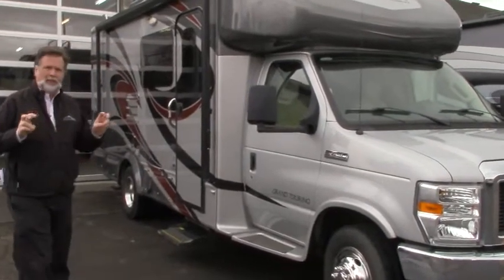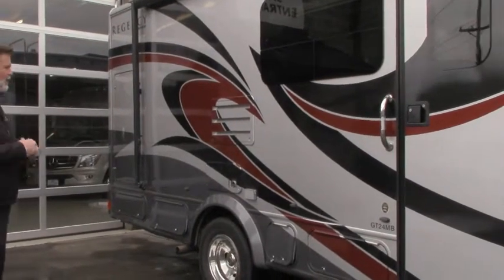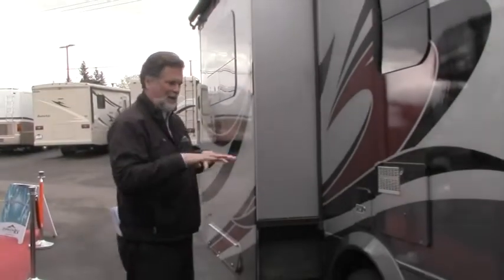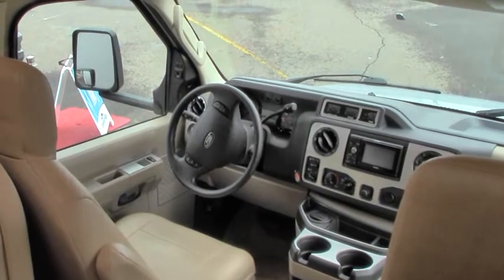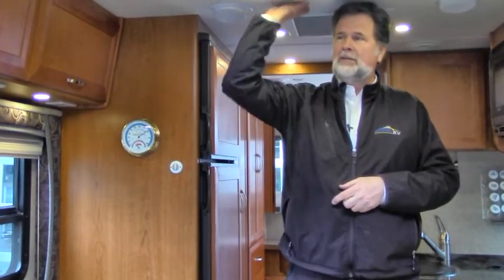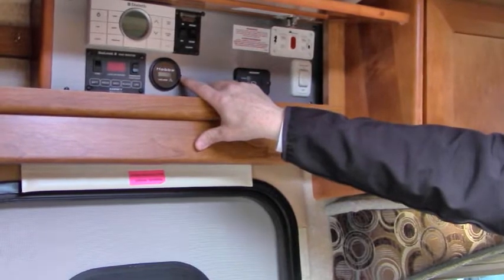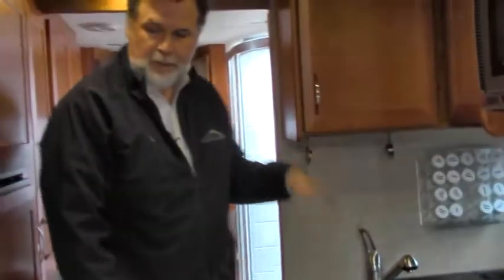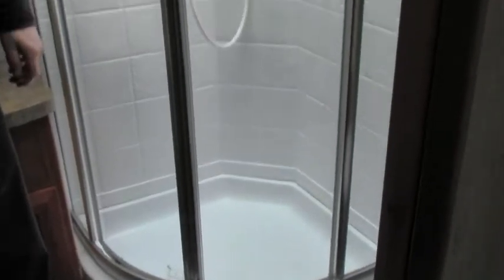2012 Triple E Regency GT24MB (11011)